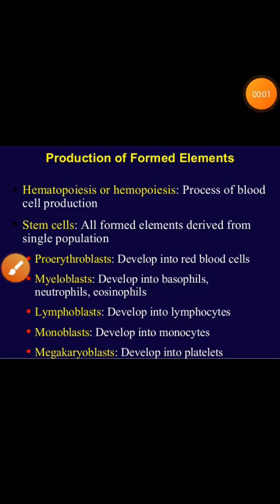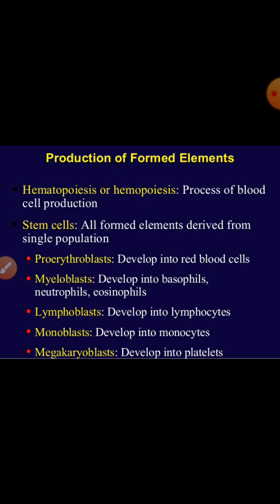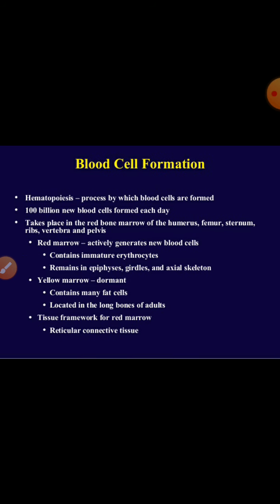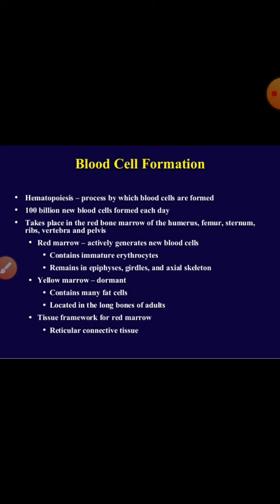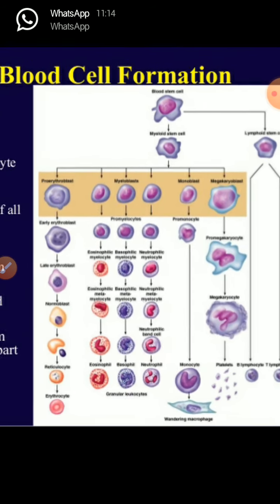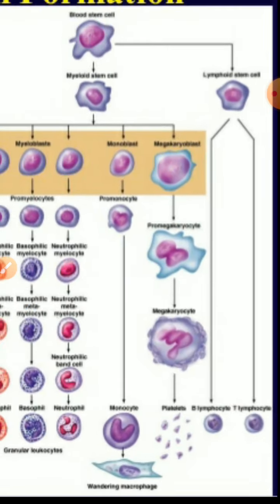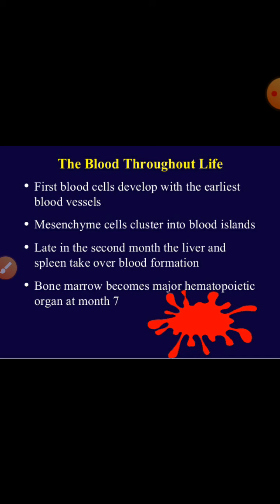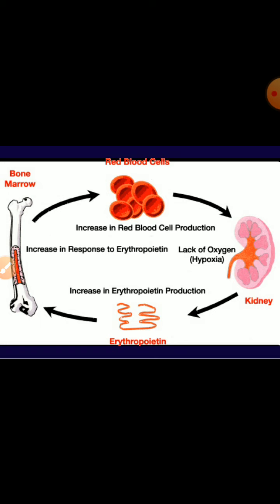Chapter Circulation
Blood cells Formation